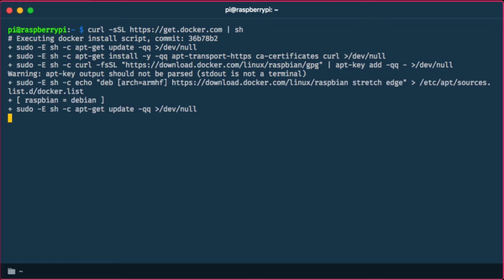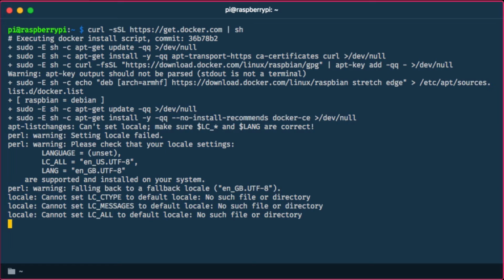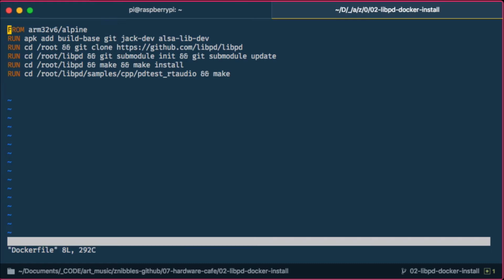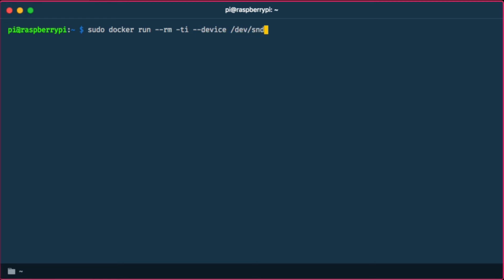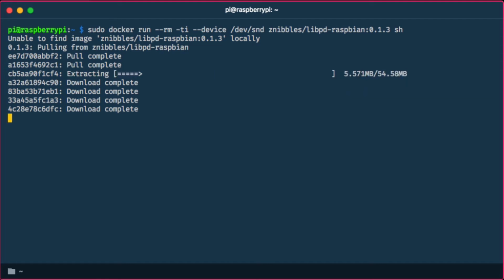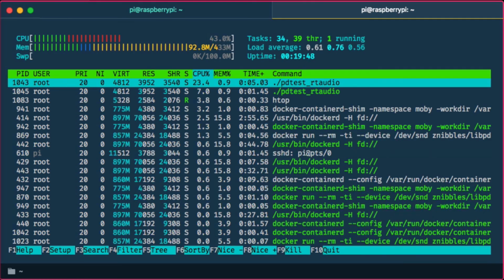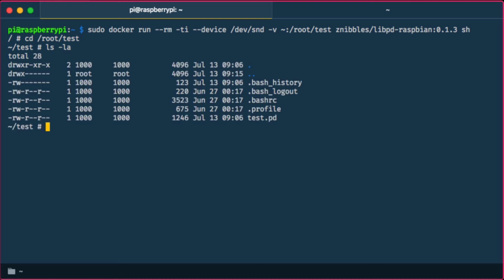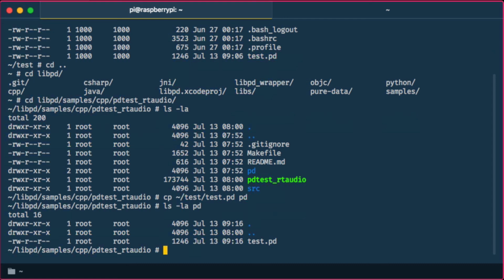07 Hardware Cafe | 02 LibPD Docker Install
This episode is a little follow-up to the last one that will make your lives considerably easier.

If you were uncomfortable watching me download, compile, intialize git submodules and so on, I can tell you there is a pleasant alternative underway. This alternative is called Docker.

Docker is a tool to bundle and deliver applications in so-called containers. These containers are essentially small, integrated environments that live on top on a standard Linux stack.